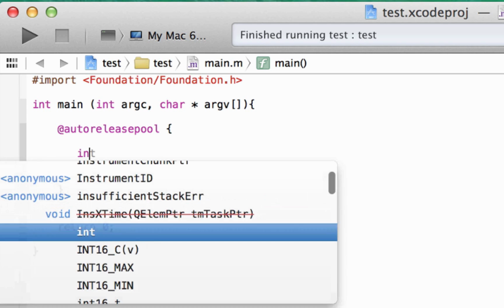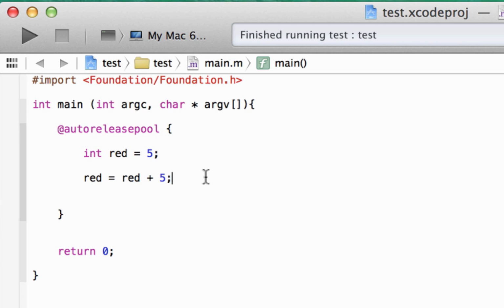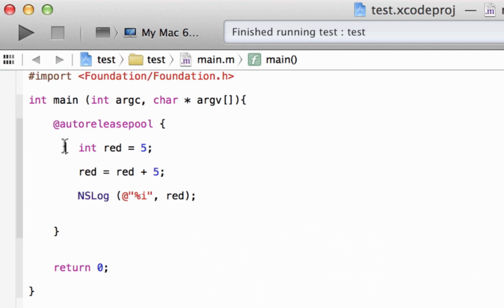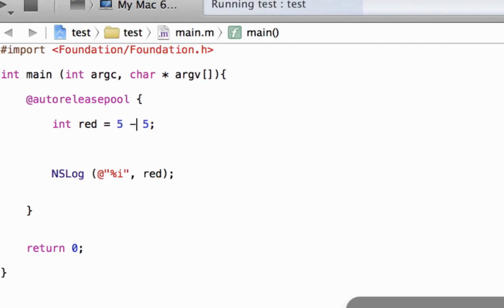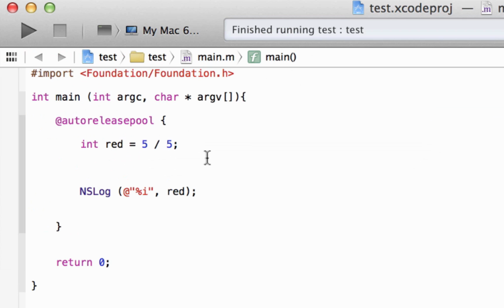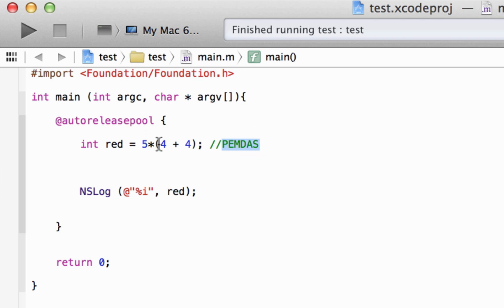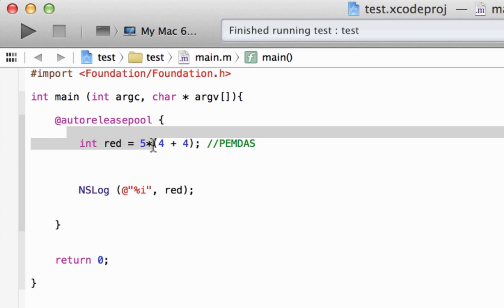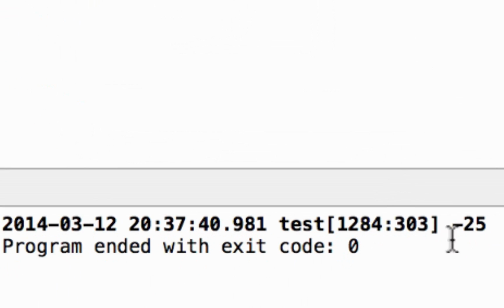Objective C Programming - Tutorial 8 - Arithmetic Expressions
In this video Rasim talks about Arithmetic Expressions.